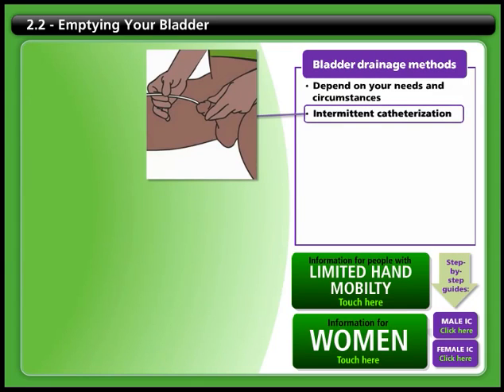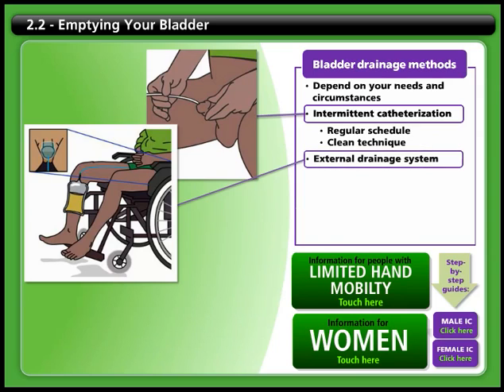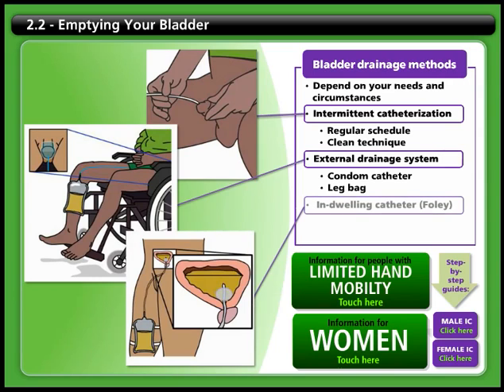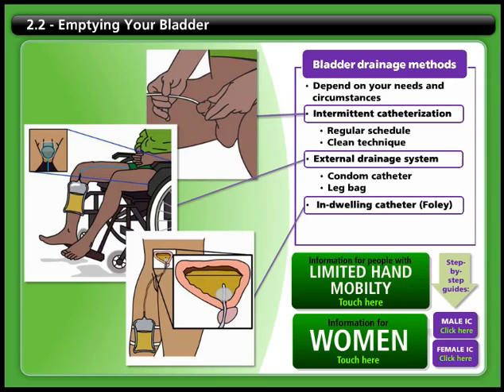Bladder 2.2 - Emptying Your Bladder